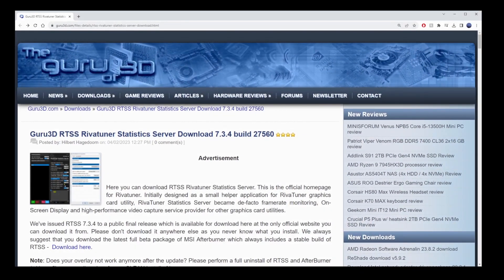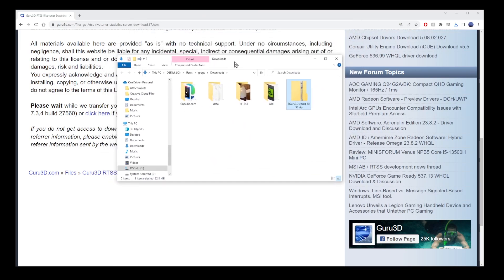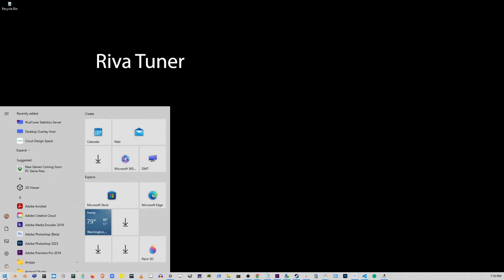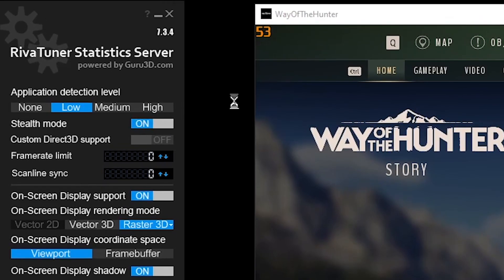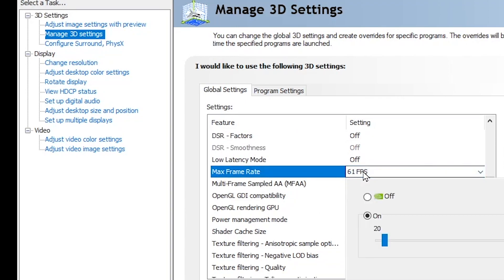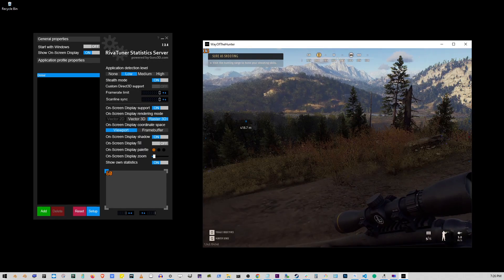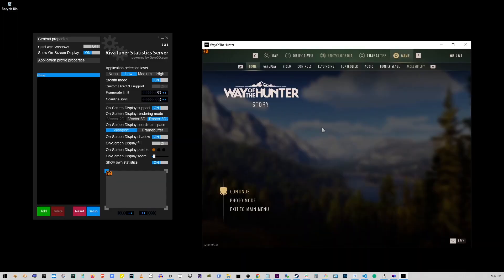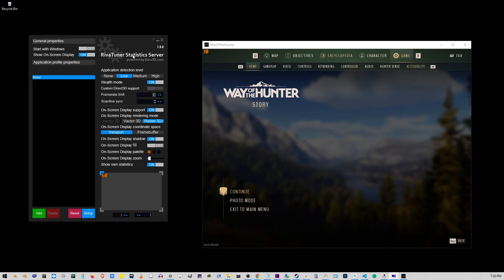How To Limit or Lock Frame Rate Of Any Game On Steam (FPS Capping Tutorial)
steam pcgames In this tutorial i'll show you how to put a cap on your frame rate in any video game on Steam. Sometimes we need to do this to make sure the game doesn't crash. This is especially useful for running older games.

guru3d rtss rivatuner statistics server download 7.3.4

Timestamps
00:00 How to limit frame rate of any game on Steam
00:10 Download and Install frame rate limiter software
00:38 Launch Riva Tuner